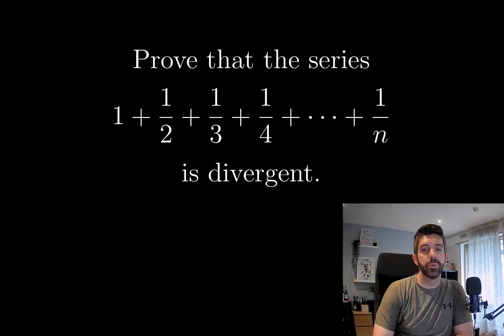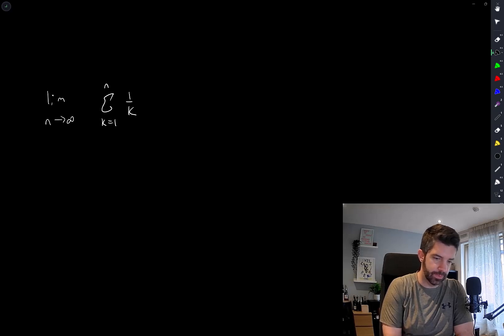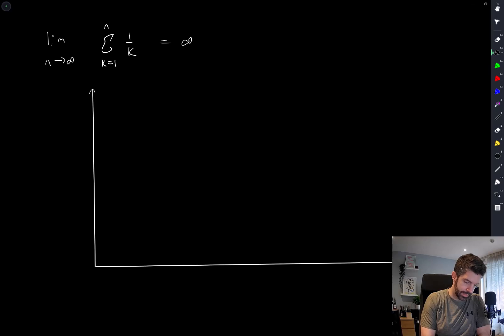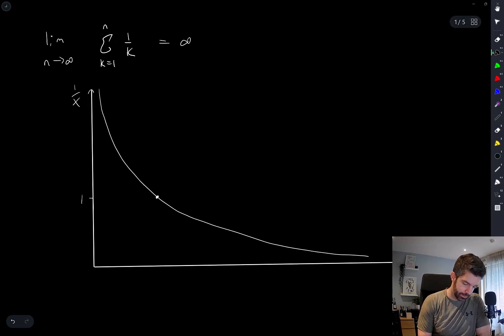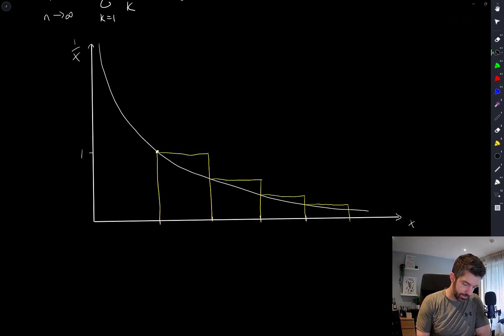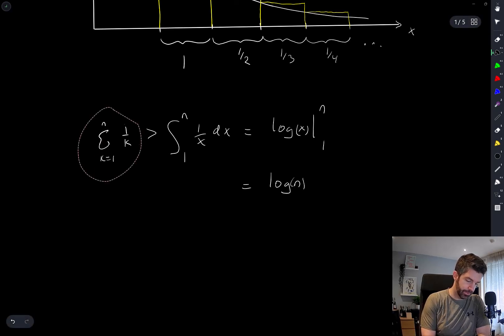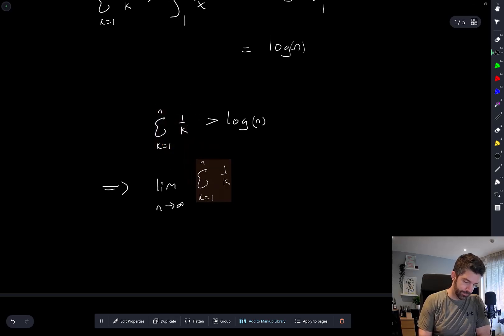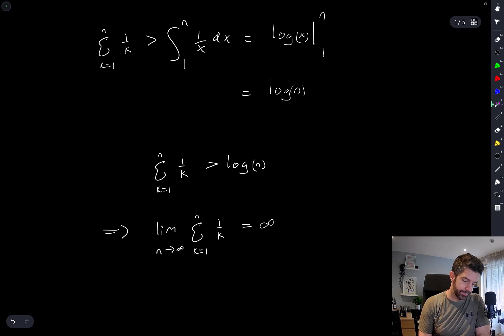Harmonic series divergence - Viewer Submission